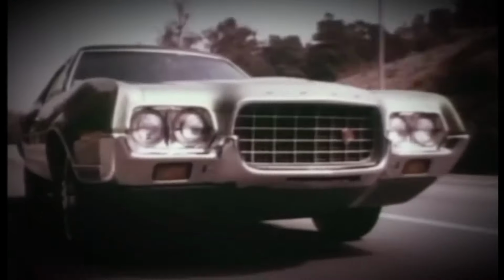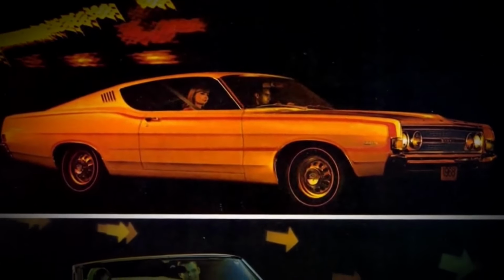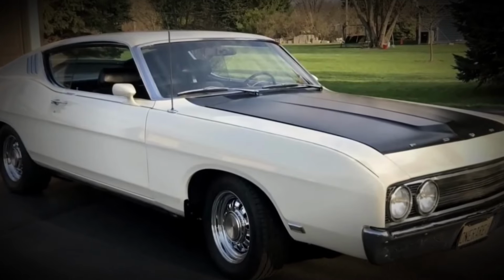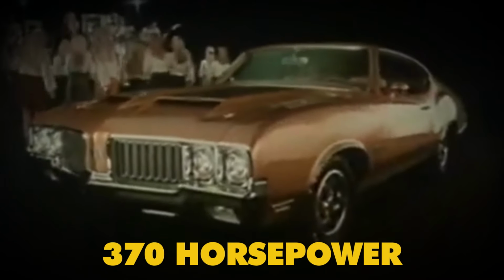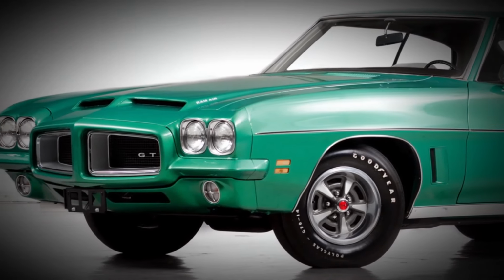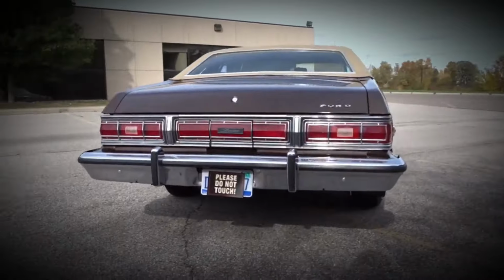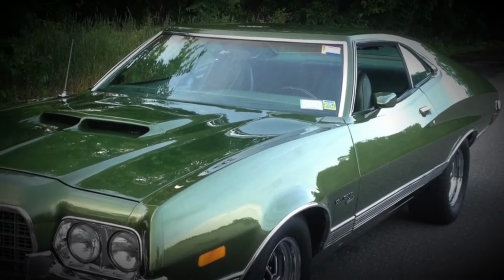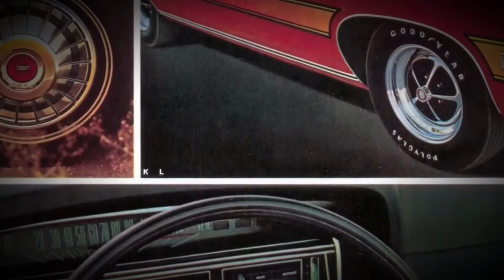Exploring the Epic History of the Ford Torino Muscle Car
The Ford Torino, a standout from the 60s and 70s, may not always get the spotlight, but it deserves a place in the muscle car hall of fame.

From its bold styling to its powerful engine options, the Torino delivered both performance and flair.

In this video, we explore the history and evolution of the Ford Torino, from its early days as a mid-size sedan to its rise as a full-fledged muscle car.

Which era of the Ford Torino is your favorite?